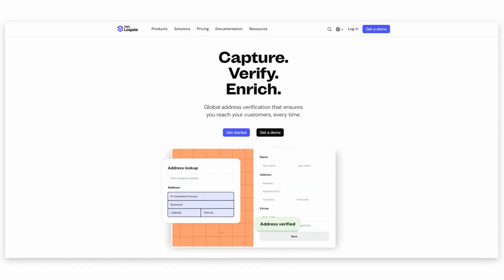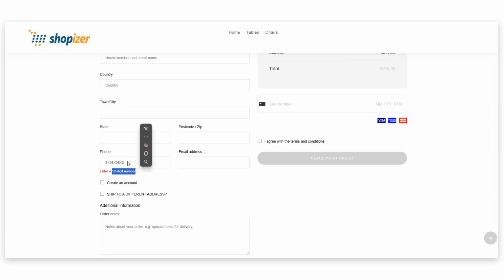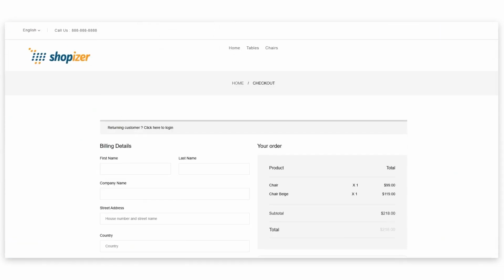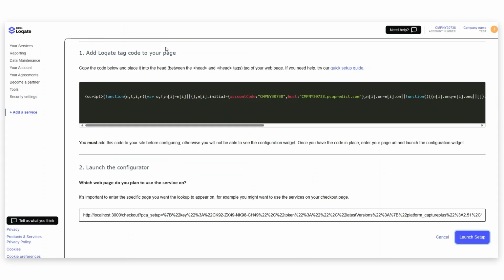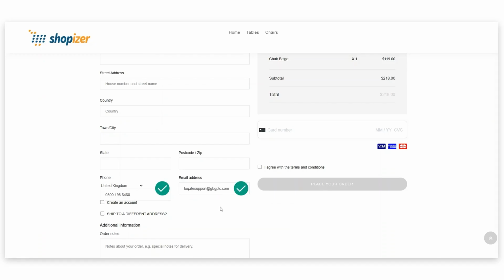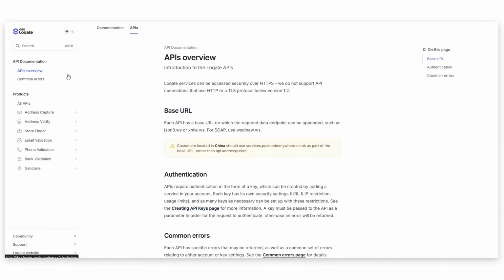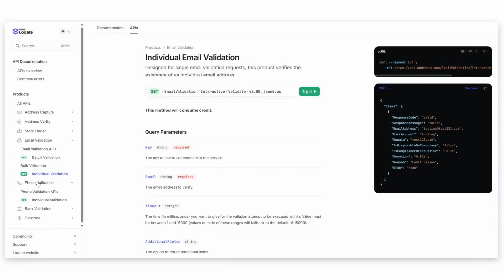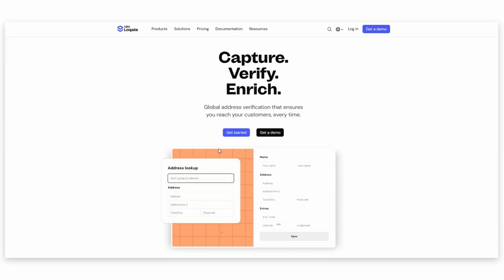How to Install Loqate's Email & Phone Validation (Tagging & API Methods)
Learn how to integrate Loqate’s email and phone validation services into your platform in just a few steps!
In this tutorial, we cover two main methods:
Tagging (Low-Code) – Perfect for quick setup with minimal coding.
API Integration – For advanced control and customization.
You’ll see a live demo using Shopizer (Java backend) and ReactJS frontend, showing how to:

Add Locate’s validation script to your site
Configure email and phone fields
Test real-time validation
Use Loqate’s API with OpenAPI specs for granular control

Whether you’re a developer or a business owner, this guide makes it simple to improve data quality and reduce errors at checkout.